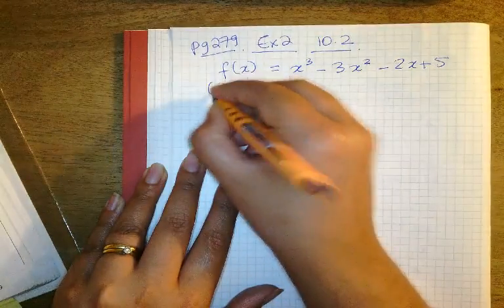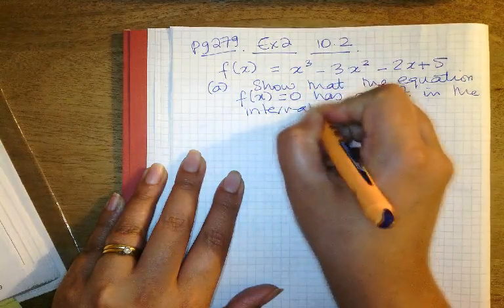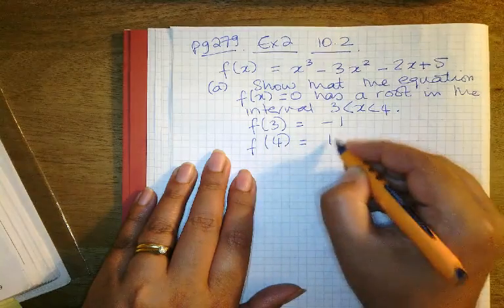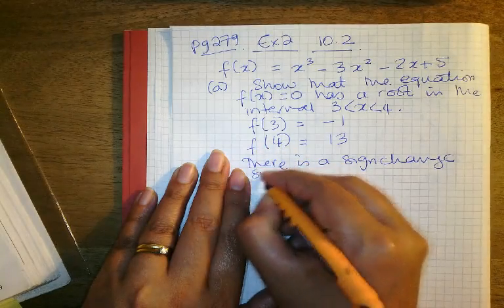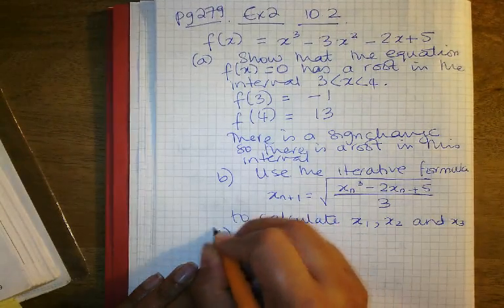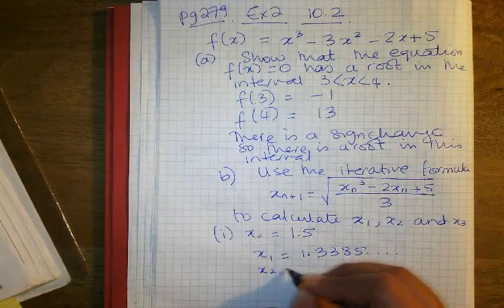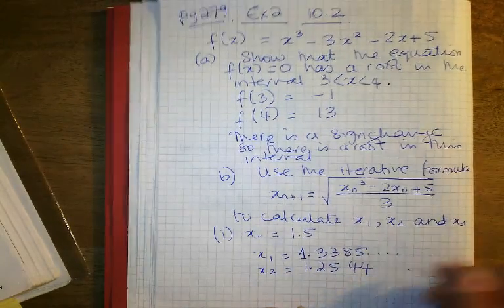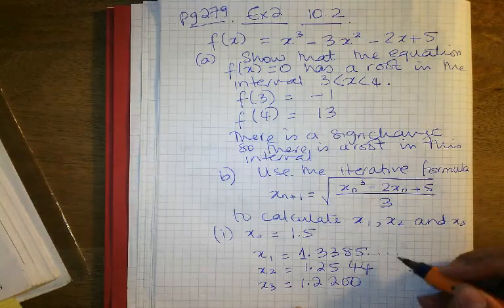10 2 example 2 GCE Pure year 2 Edexcel iteration